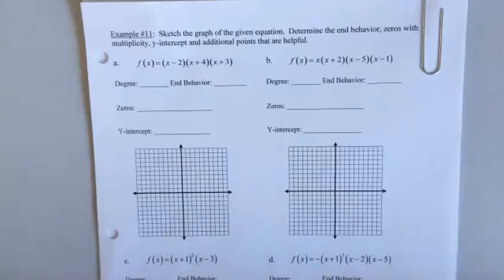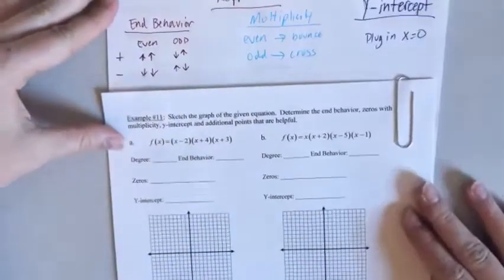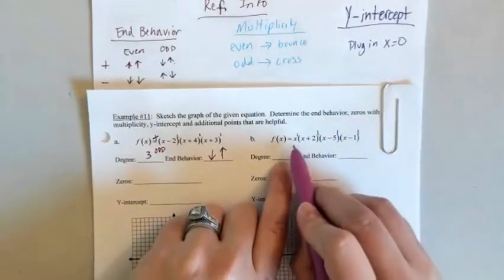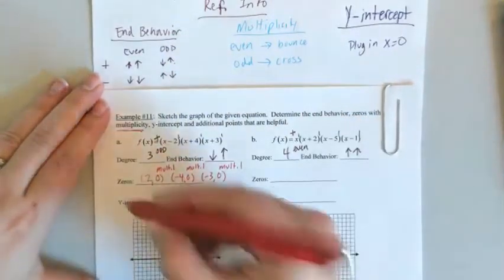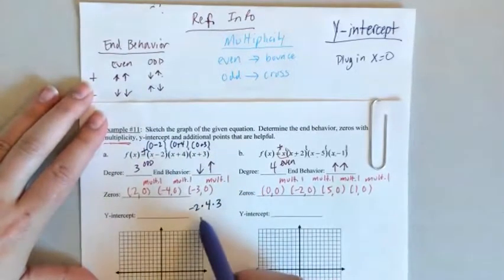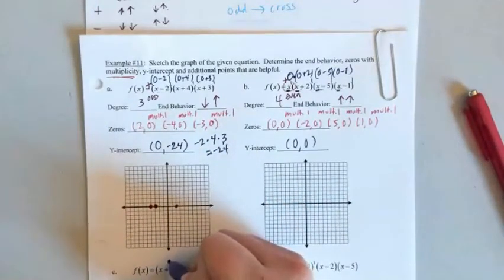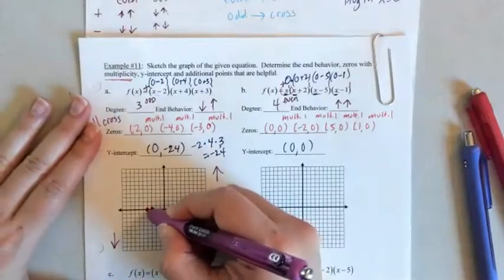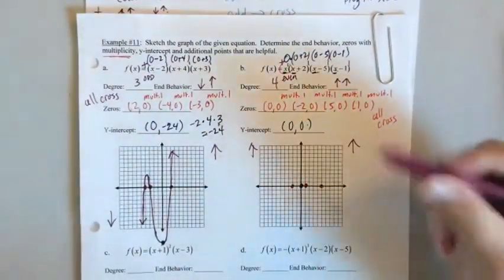9 5 Part 2 Examples a and b